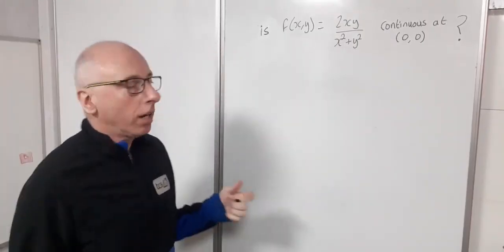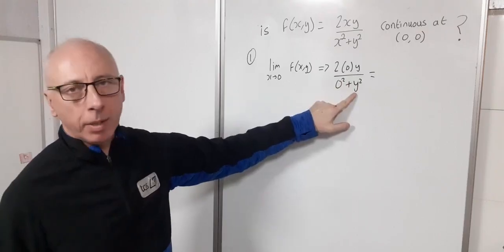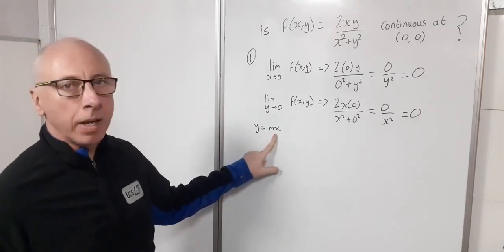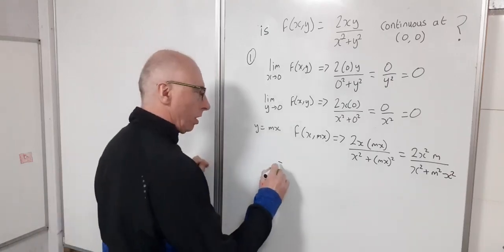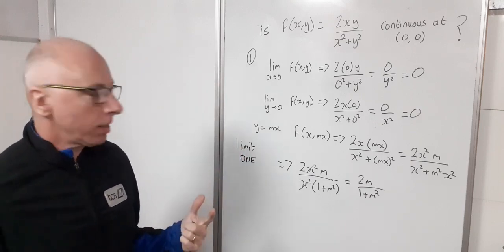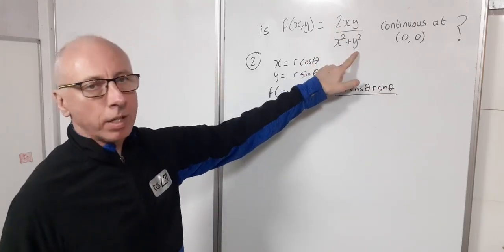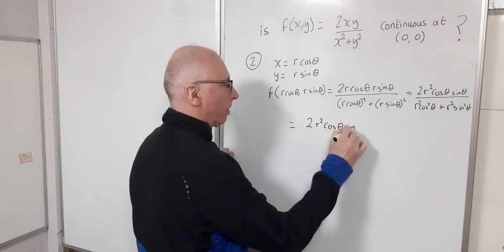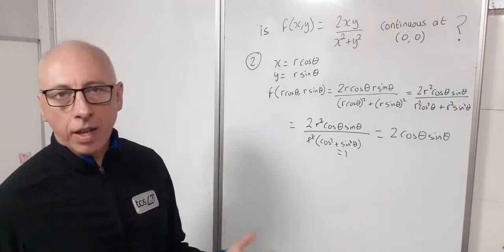Is a Function Continuous at the Origin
the method we try is First to try the limit on the x-axis , y-axis and the line y=mx.
then we try polar coordinates x=rcos theta and y=rsin theta to try and find an independent limit or unique limit.
There is a graph at the end of the video showing the graph of the function is from wolfram alpha